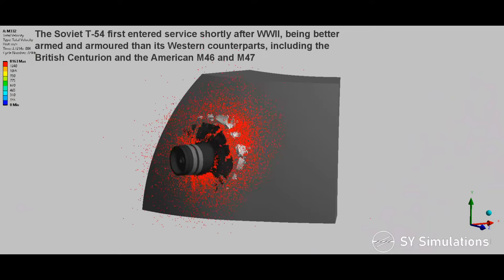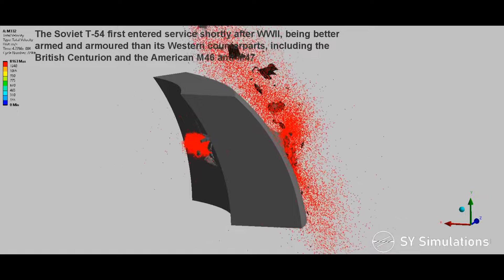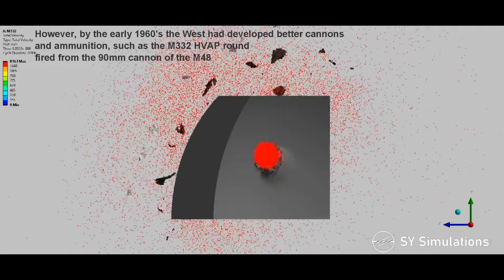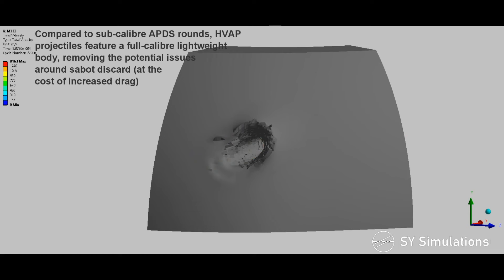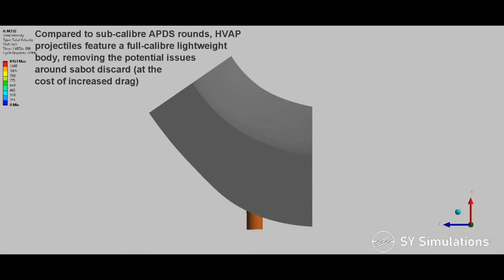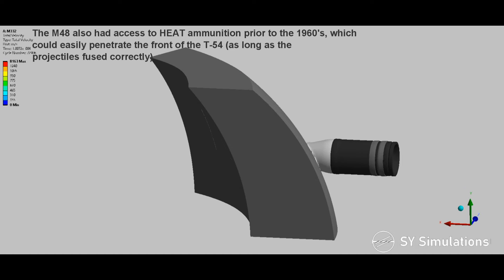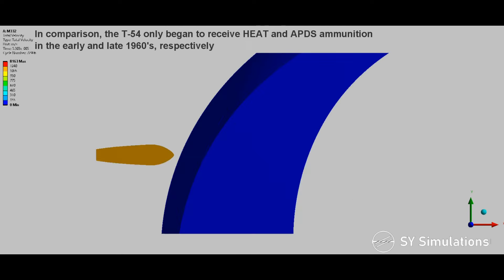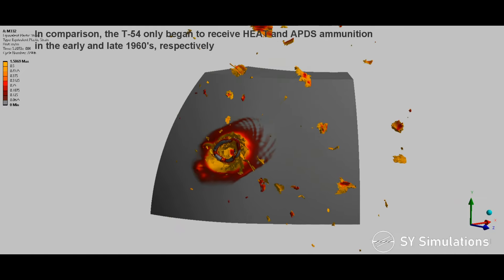M48 PATTON vs T-54 | Standoff at Checkpoint Charlie Pt.2 | M332 HVAP Armour Penetration Simulation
The 1961 standoff at Checkpoint Charlie was one of the Cold War's most infamous escalations, with the simulation presenting what could have happened if one of the US M48 Patton tanks fired at a T-54 -at only 100m range.

At this point in time, the most powerful 90mm rounds the M48 could fire were the M332 Hyper Velocity Armour Piercing (HVAP) round, as well as early HEAT-FS ammunition. The latter could penetrate the T-54 anywhere on the front, however it occasionally had issues with fusing on oblique armour. This round could not be simulated due to computational limitations, so the M332 HVAP projectile was chosen instead. This round features a hard and dense tungsten carbide core, with a lightweight aluminium body, giving it exceptional penetration against vertical armour. This round would be able to penetrate the flatter portion of the turret cheeks as well as the lower glacis at a decent range, but would not be able to penetrate the upper glacis.

The turret of the T-54-3 was modelled based on Soviet drawings and measurements available
The point of impact is 1A, which has a line of sight thickness of approximately 207mm. The Cast Homogenous Armour has a hardness of 270BHN.